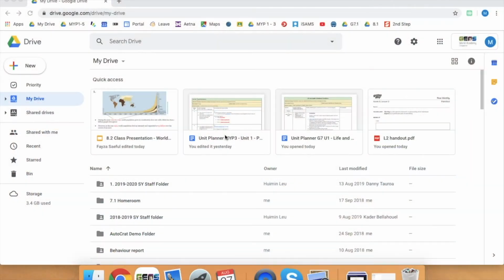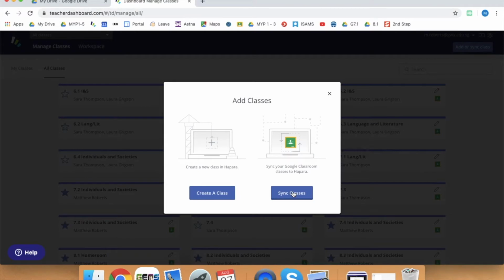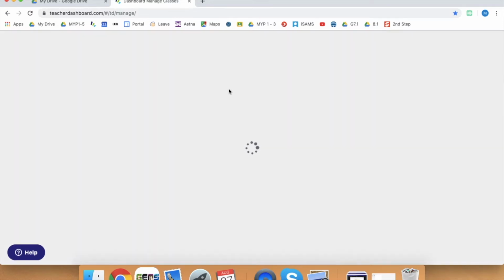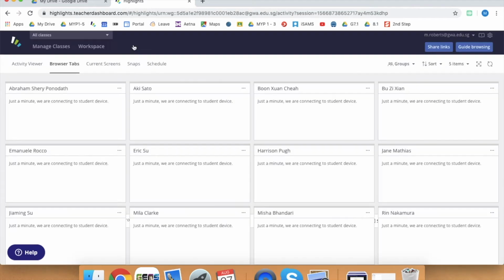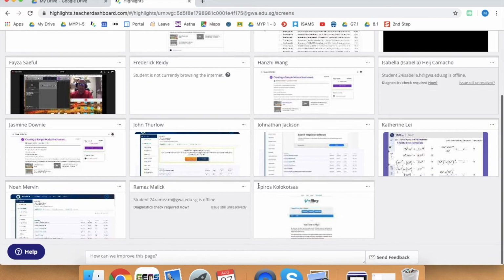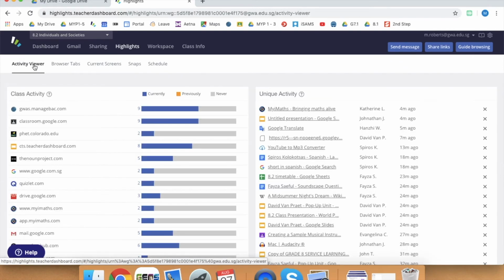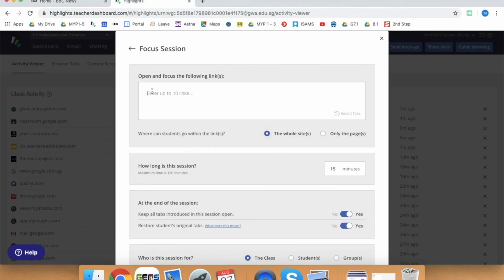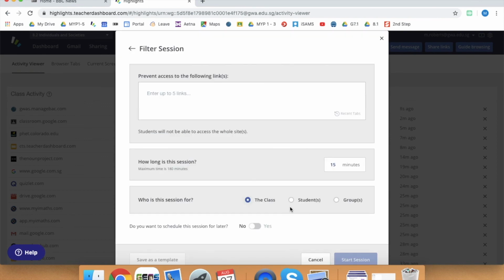Tuesday Tech Tip: Hapara Dashboard